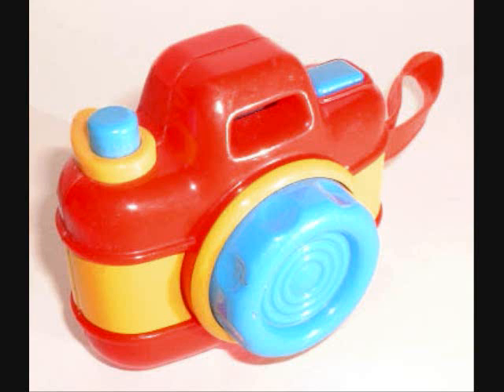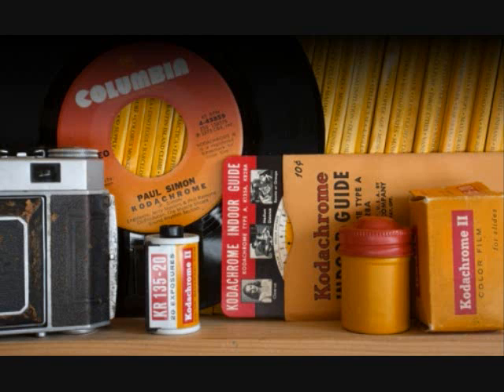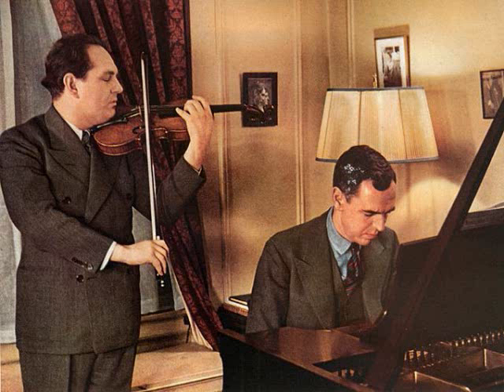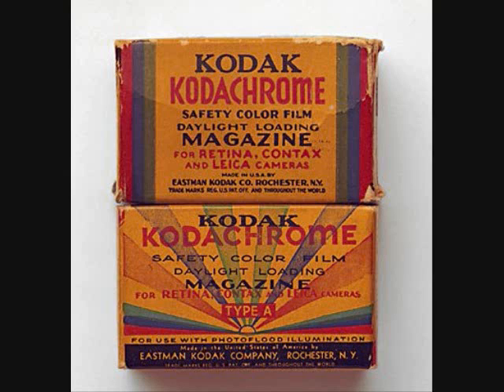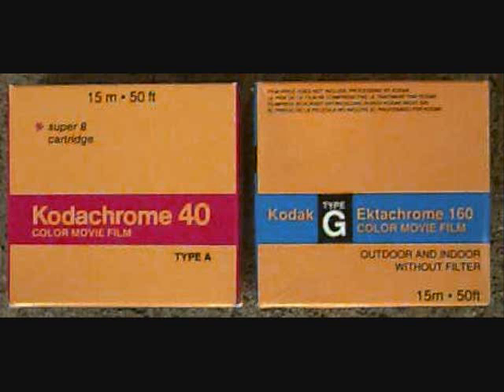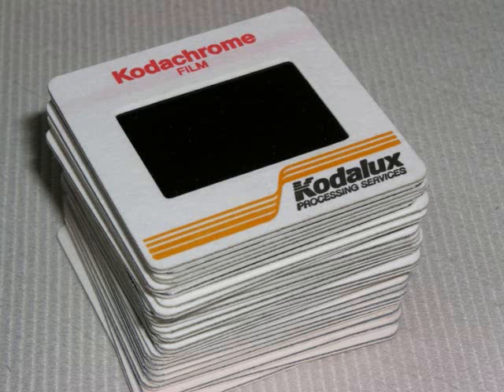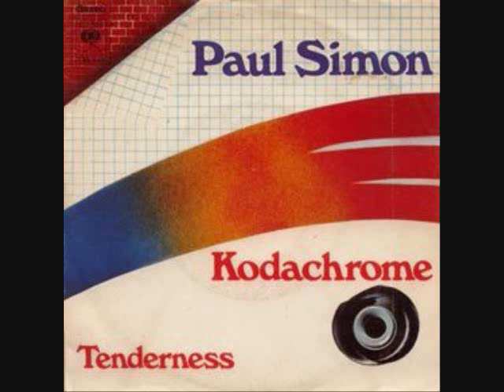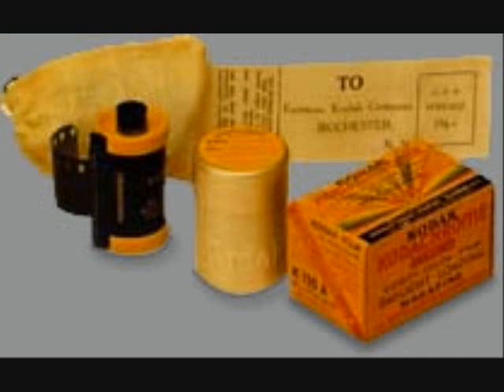the really really final project.wmv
Jessica and Shannon's documentary on Kodachrome film that won them 1st prize in the Rudder Middle School History Fair.